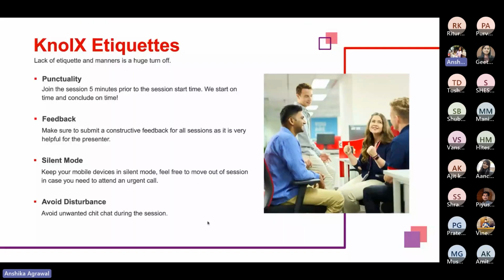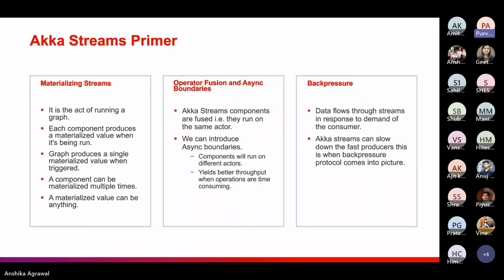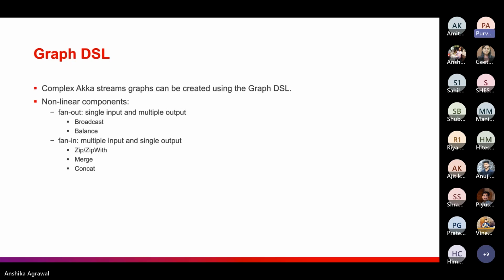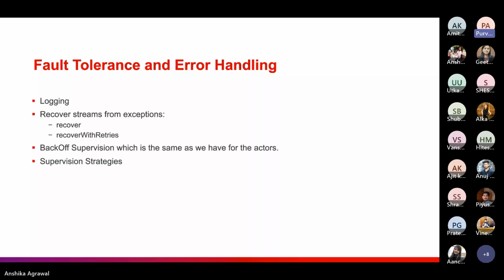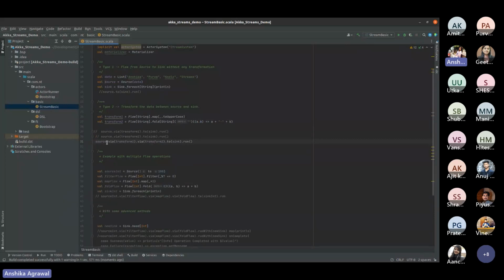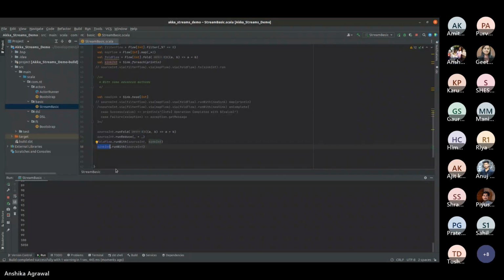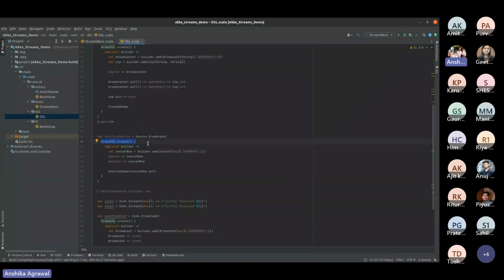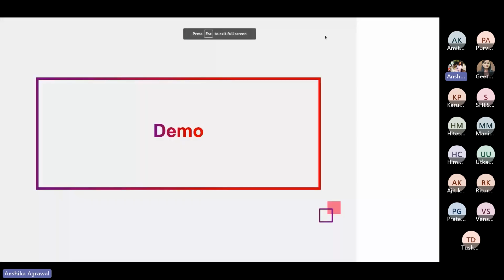Akka Streams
We will learn how to create Akka streams graphs using the graph DSL. Also, we will get to know the non-linear components in the process and designing graphs of dynamic components and complexity.Akka Streams is a module built on top of Akka Actors to make the ingestion and processing of streams easy.